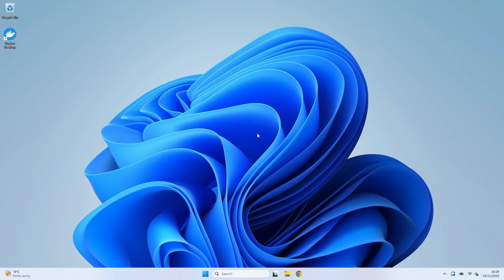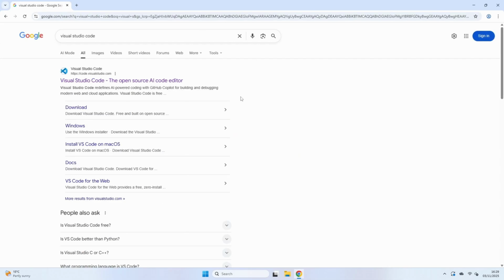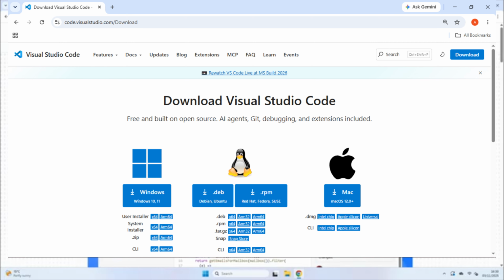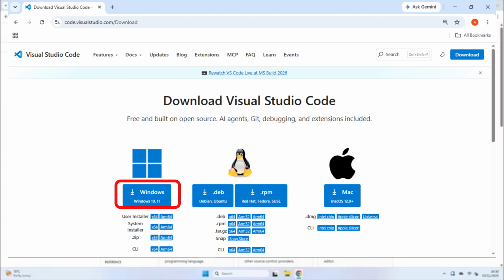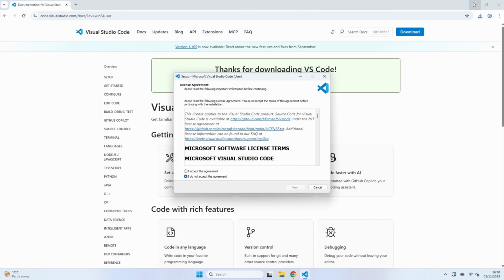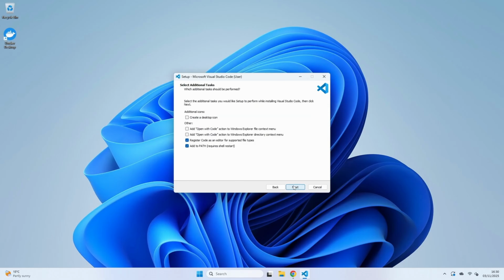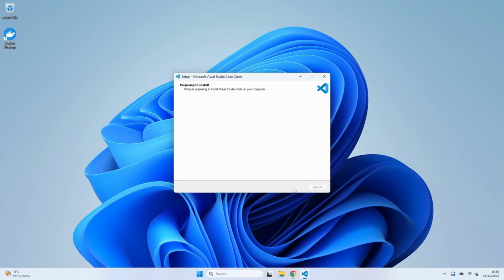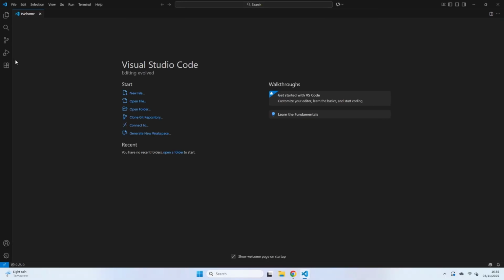How Install Visual Studio Code on Windows 11 (VSCode) (2026)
Installing Visual Studio Code (VS Code) on Windows 11 is a straightforward process that allows you to set up a powerful code editor for writing, debugging, and managing your code projects. VS Code provides a rich set of features, including syntax highlighting, IntelliSense code completion, debugging support, and extension ecosystem, making it a popular choice among developers. In this tutorial, we'll walk you through the step-by-step process of installing Visual Studio Code on Windows 11, enabling you to start coding with ease.

*Step 1: Download Visual Studio Code Installer:*

2. Click on the "Download for Windows" button to download the Visual Studio Code installer.

*Step 2: Run Visual Studio Code Installer:*

1. Once the installer is downloaded, locate the downloaded file (typically in your Downloads folder).
2. Double-click on the installer file (e.g., VSCodeSetup-{version}.exe) to run it.

1. In the installer window, you may be prompted to confirm the installation. Click on "Yes" or "Run" to proceed.
2. The installer will launch the Visual Studio Code Setup wizard. Follow the on-screen instructions to proceed with the installation.
3. Review the license agreement and click on "I accept the agreement" to proceed.
4. Choose the destination folder where you want to install Visual Studio Code or leave the default location.
5. Click on the "Next" button to proceed with the installation.
6. Choose any additional tasks you want to perform, such as creating a desktop shortcut or adding VS Code to the PATH environment variable.
7. Click on the "Next" button to start the installation process.
8. Once the installation is complete, click on the "Finish" button to exit the setup wizard.

1. After the installation is complete, you can launch Visual Studio Code by double-clicking its icon on the desktop or searching for "Visual Studio Code" in the Start menu.
2. Visual Studio Code will launch, and you can start coding right away.

By following these simple steps, you can easily install Visual Studio Code on Windows 11 and begin coding your projects using this powerful and versatile code editor. Whether you're a beginner or an experienced developer, Visual Studio Code provides a user-friendly environment for writing and managing your code efficiently.